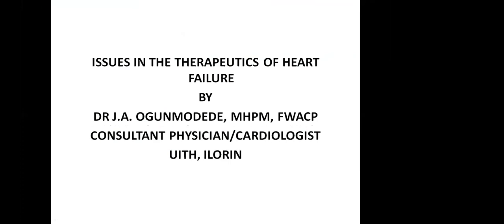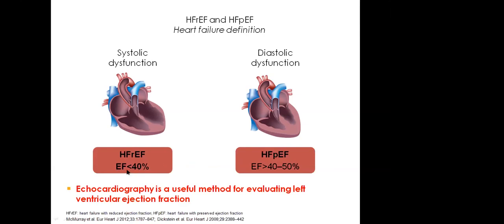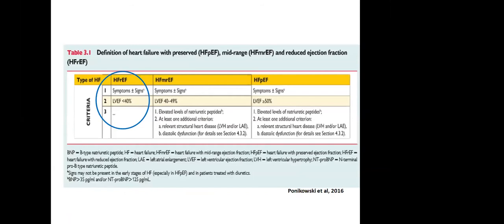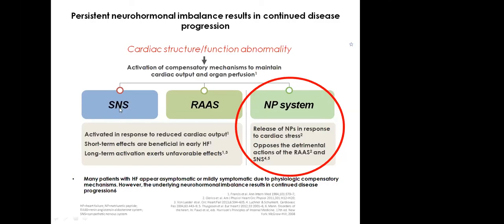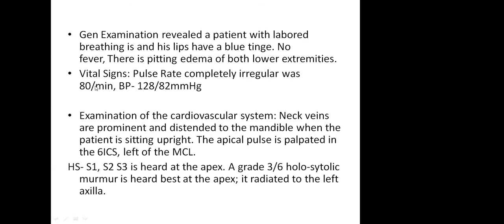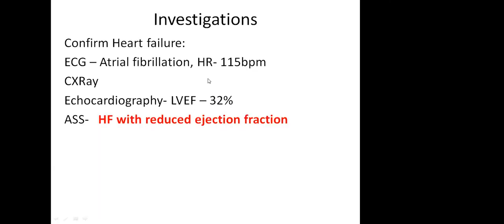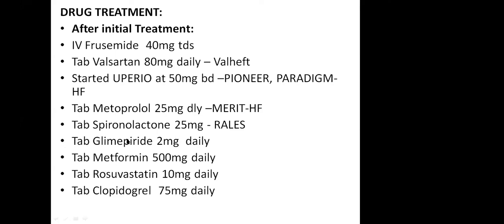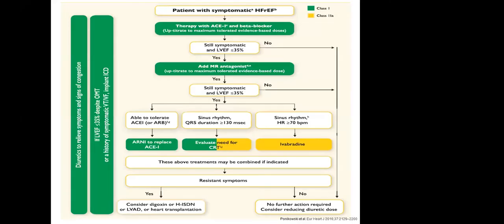"Issues in the Therapeutics of Heart Failure"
Drug Info. Unit Pharm. Dept. University of Ilorin Teaching Hospital,Ilorin Kwara State Nigeria.